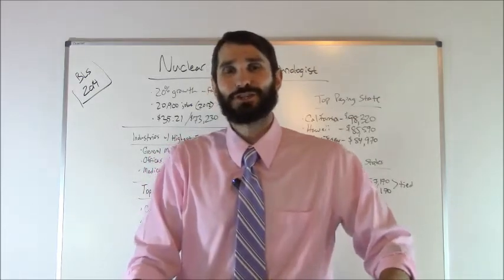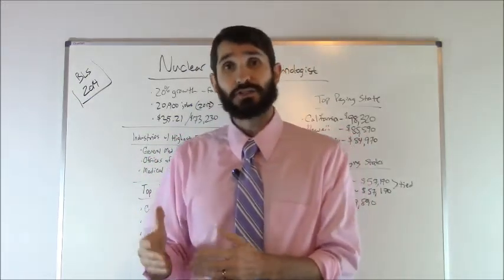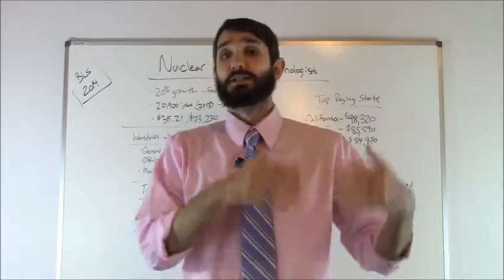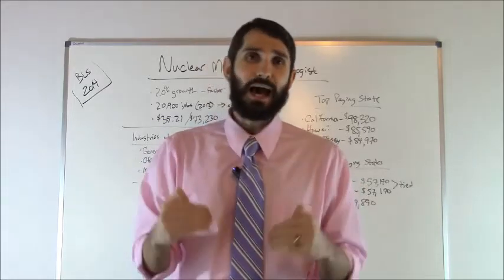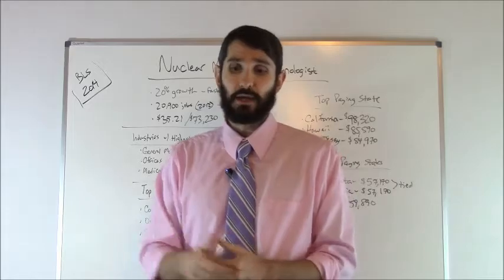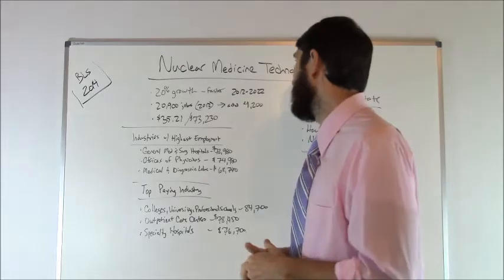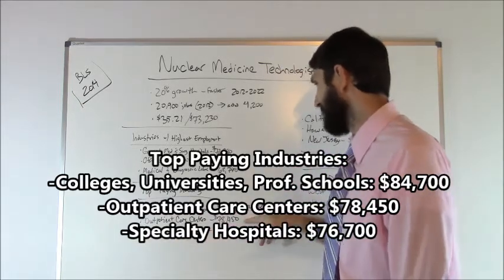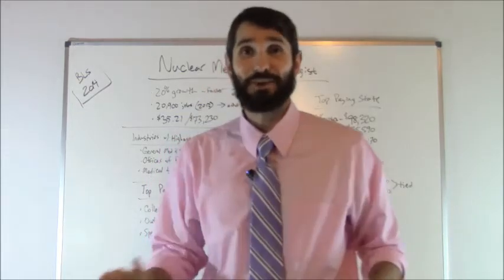Nuclear Medicine Technologist Salary | Nuke Med Tech Job Duties & Education Requirements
Nuclear medicine technologists, also called "nuke med techs,"  use scanners to create images of various areas of a patient’s body. They may work in specialized areas such as cardiac stress labs, where they prepare radioactive drugs and administer them to patients undergoing the scans or cardiac testing. These radioactive drugs enable healthcare professionals to examine the body with much greater detail.

In this video, you'll learn about the nuclear medicine technologist job overview, education requirements, and salary statistics, including detailed salary information by state.